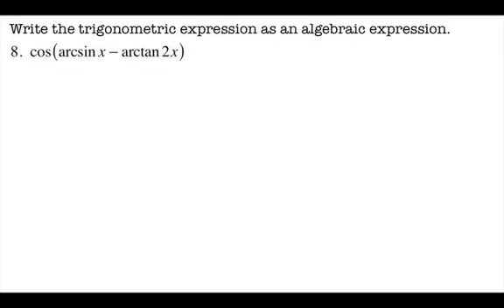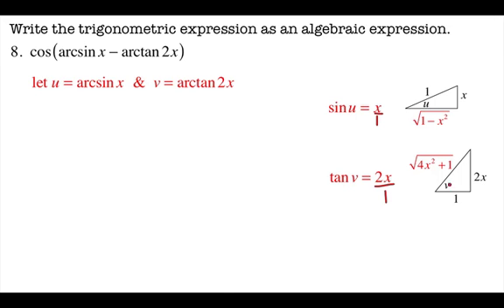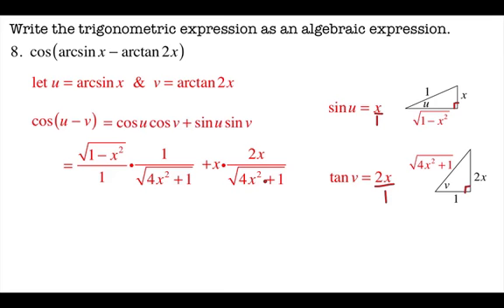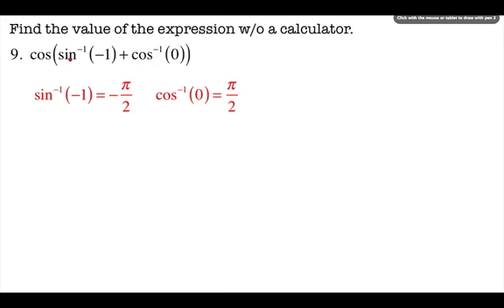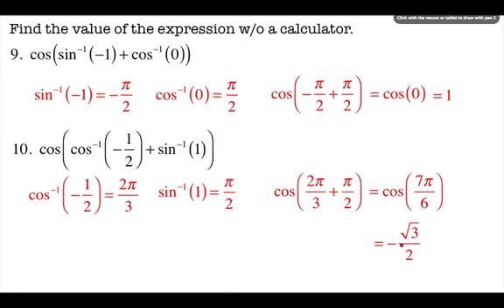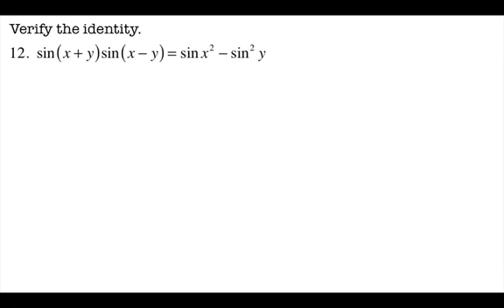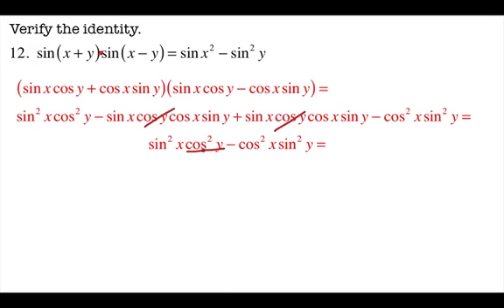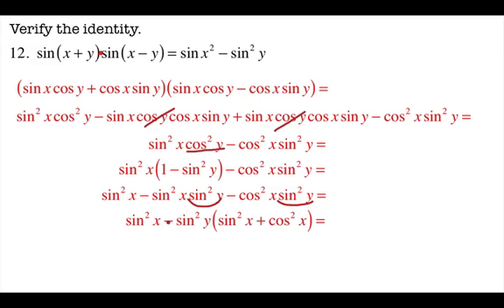MCHS Math Analysis 5 4 Part 2